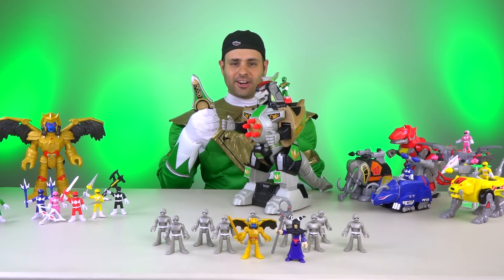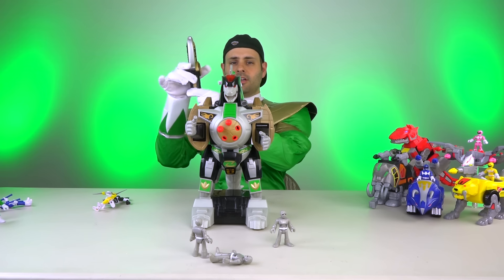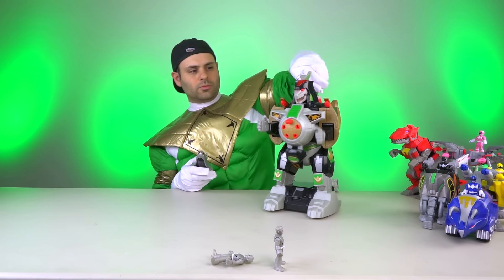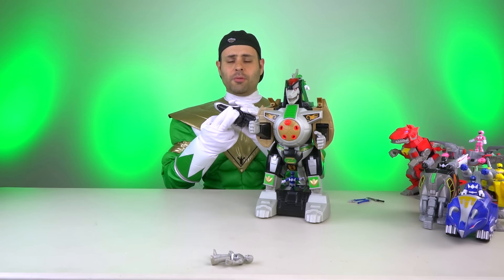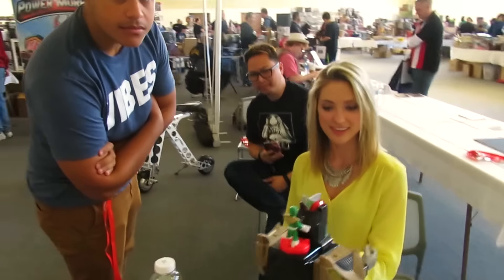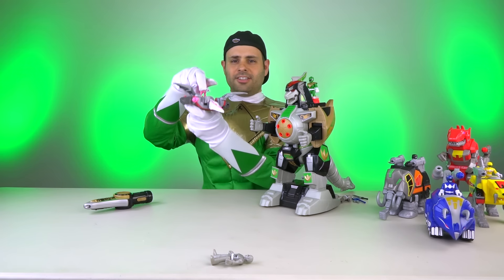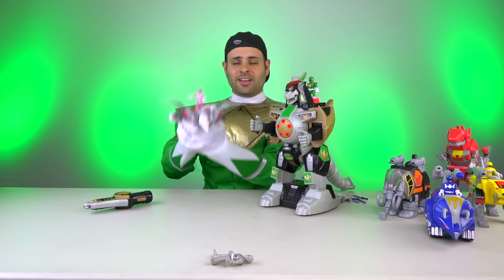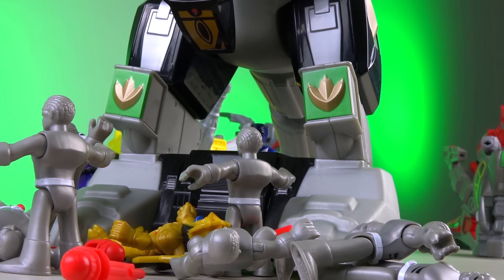Power Rangers Imaginext Dragonzord R/C Review! (Fisher-Price MMPR)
Hey guys, Tommy @jdfffn has his R/C Dragonzord now, from Imaginext! It comes with a green ranger figure (with shield, no silver streaks on the helmet, and no dagger for the figure). R/C Dragonzord includes batteries, but not in the Dragon Dagger remote (requires two AAA batteries). MORE INFO BELOW:

*MMPRtoys Links*
*SHOP*

WHAT IS YOUR MAILING ADDRESS?:
Bruno/MMPRtoys
868 W. Street Rd. 345

VIDEO CHAPTERS
0:00 Summon Dragonzord!
0:10 Dragonzord R/C Power!
1:01 Dragon Dagger Remote
1:48 Remote Functions
2:17 Green Ranger Figure
2:20 Chest Reveal
2:48 Ranger Stands
2:58 Lights
3:00 Missiles
3:08 Dragon Dagger
3:13 Roar
3:17 Batteries
3:21 Theme Song
3:36 Dagger Batteries
3:46 Compatible Missiles
4:22 Where to Buy & Price
4:27 At Robo Toy Fest…
4:30 Dragonzord vs Ciara Hanna
4:53 Dragonzord vs Jess
4:49 Dragonzord vs Shamus
5:05 Dragonzord vs DJ & Mia
5:21 Dragonzord vs Edgar
5:30 Don’t Shoot an Eye Out!
5:46 Pterodactyl Dinozord
6:02 More MMPR Coming
6:16 A BruMia Ultrazord
6:26 More Figures Tomorrow
6:38 Up Next & Subscribe!